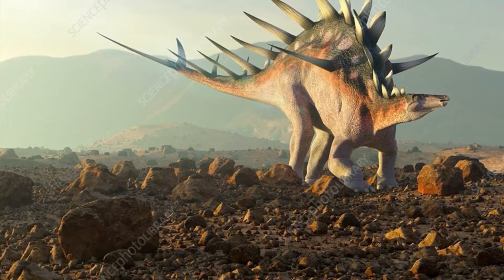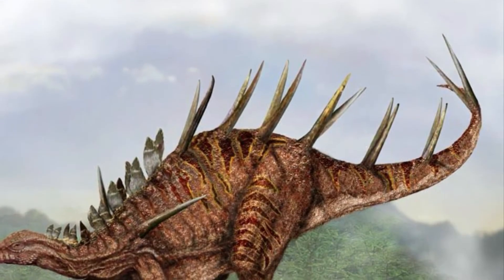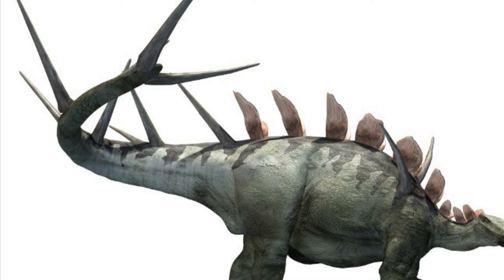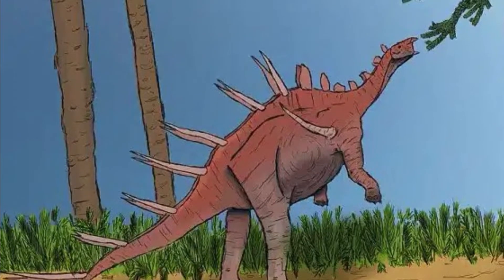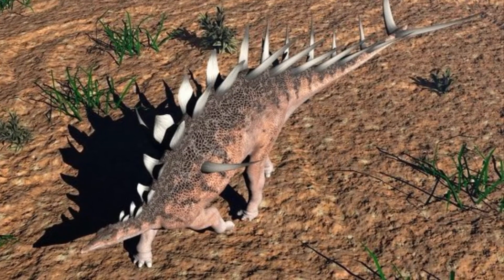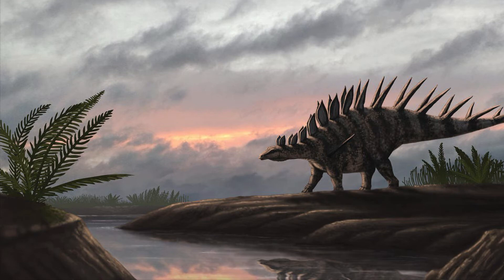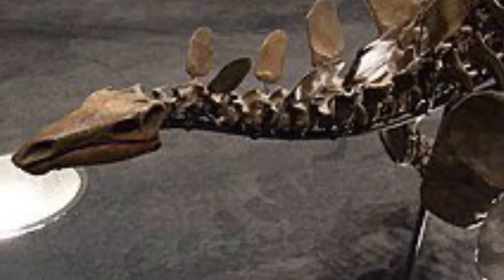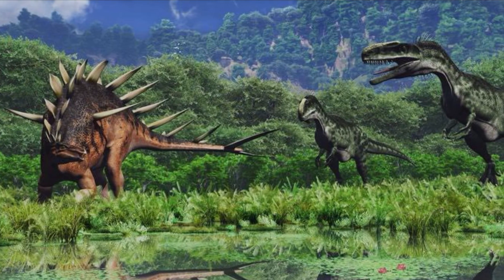Kentrosaurus The Plant Eating Spiked Lizard | Dinosaur Stats And Facts